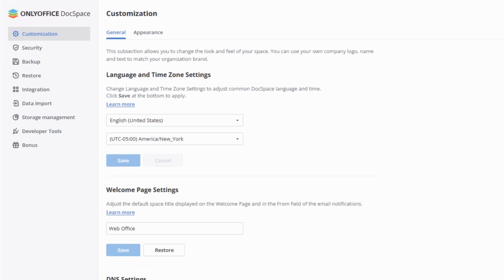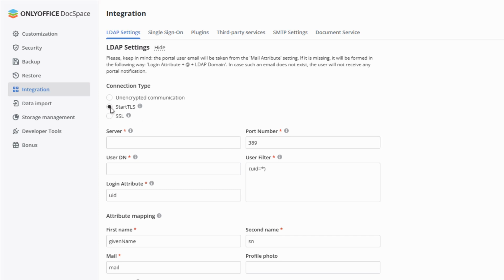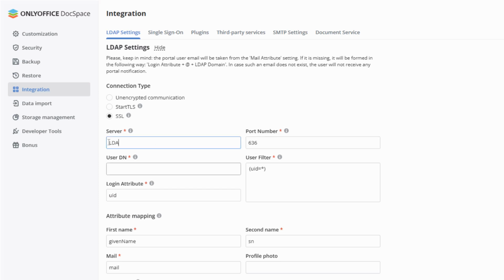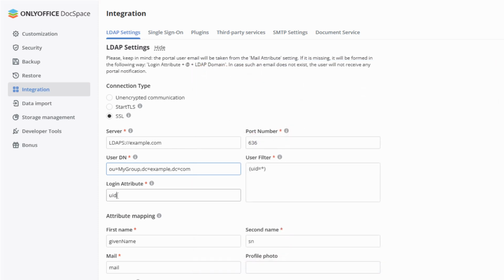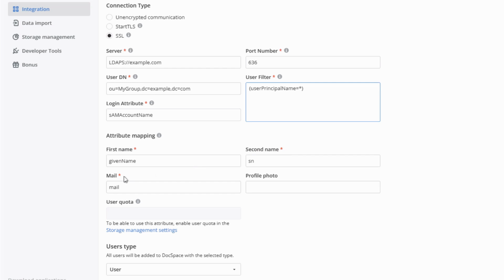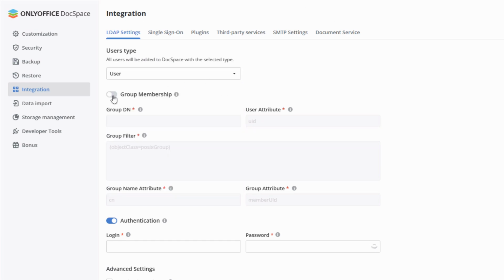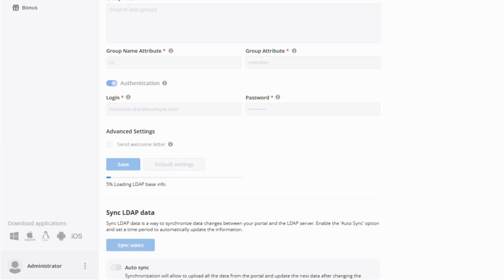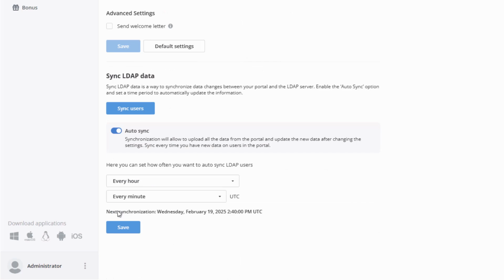How to import users from active directory to ONLYOFFICE DocSpace using LDAP?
This video tutorial guides you through the seamless process of synchronizing your Active Directory users with ONLYOFFICE DocSpace via LDAP. Learn how to configure LDAP settings, map user attributes, and automate user management for secure and efficient access 🙋‍♂️

By integrating your existing AD infrastructure, you can streamline user authentication, maintain centralized control, and simplify onboarding — all while keeping your corporate data secure 🛗